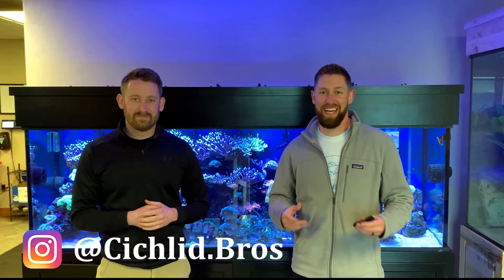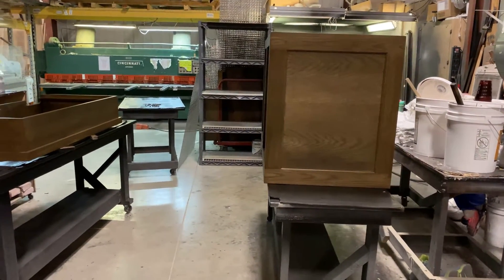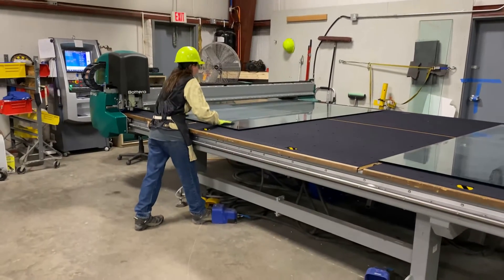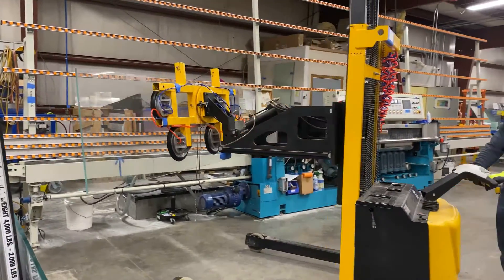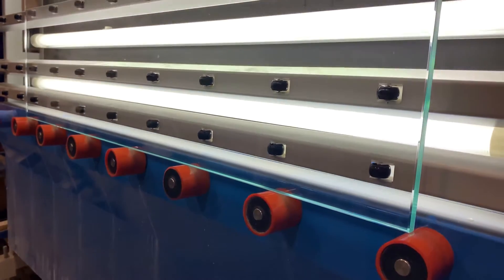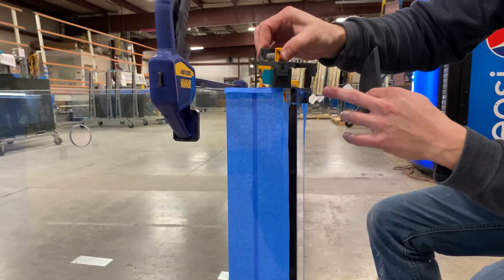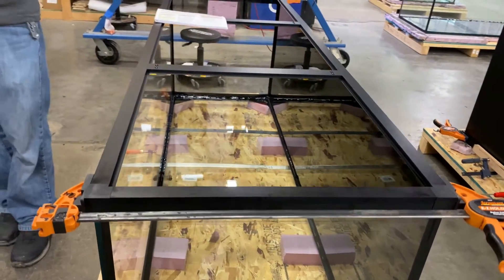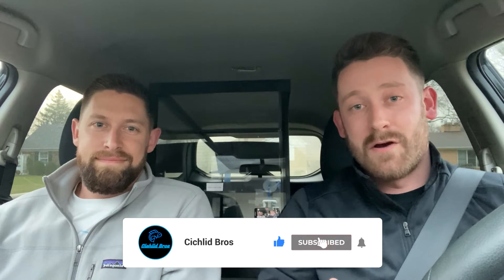How Custom Aquariums Are Made | Full Factory Tour (Plus New Tank!)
In today's video, we show how custom aquariums are made. with a full tour of the Custom Aquariums facility. We also picked up our very own custom aquarium, which is seen at the end of the video.

Custom Aquariums gave us a full tour and explanation of the process they follow when building custom aquariums - it was very cool to see! They also build custom stands, canopies and seamless sump filtration.

Custom Aquariums can make practically any size with multiple glass aquarium material options and at the same time have unmatched strength and integrity. They truly go the extra step to ensure the tank is top quality, and provide a lifetime warranty as well.